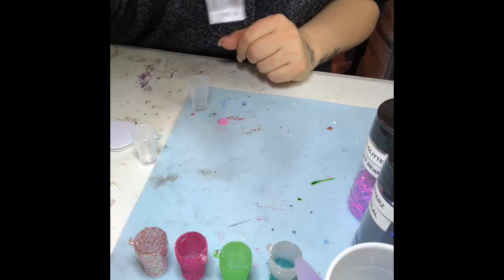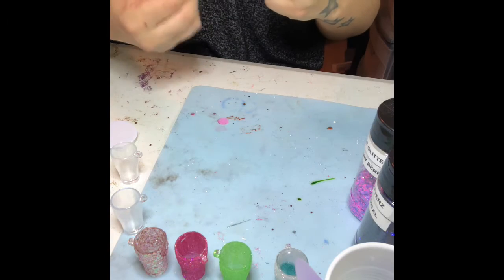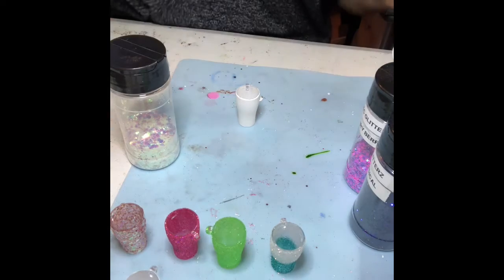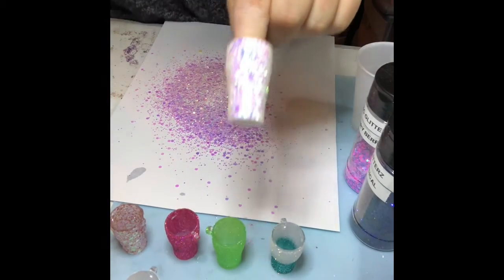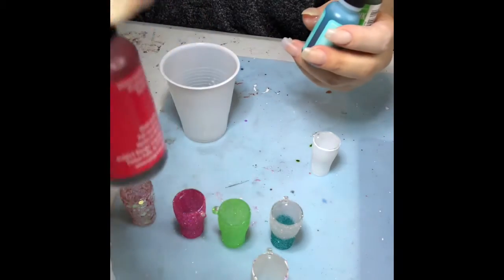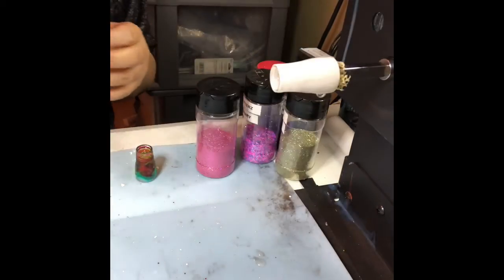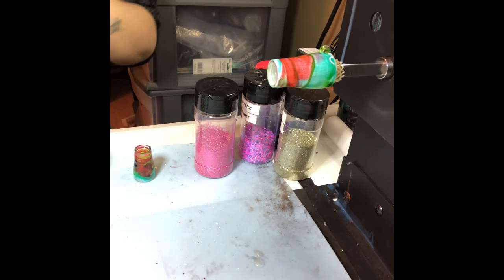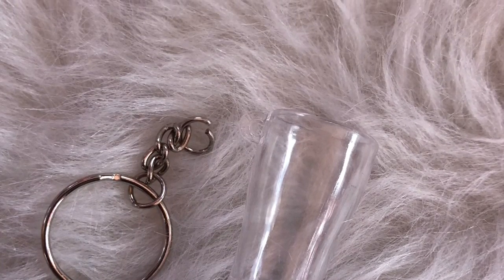Mini Keychains With Glitter And Epoxy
Mini Soda cups

Plastic stir sticks

Silicone mats
Glitter used: Mermaid wishes

Tim Holtz alcohol Ink: Pool, Botanical, Watermelon